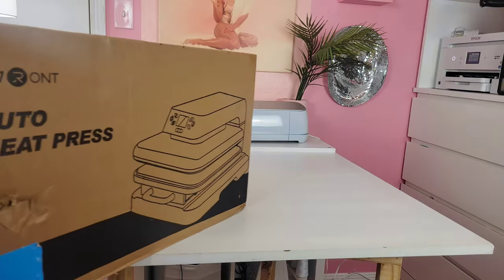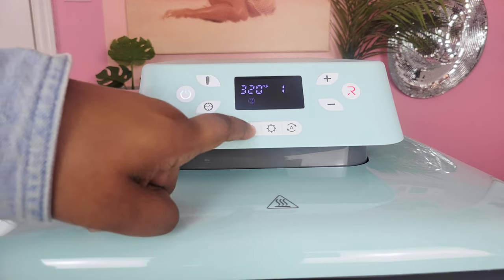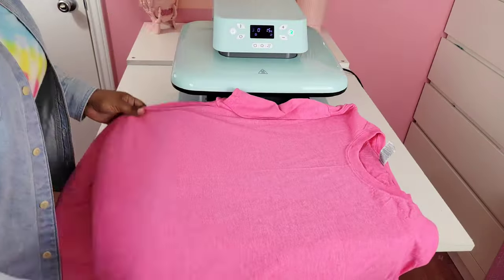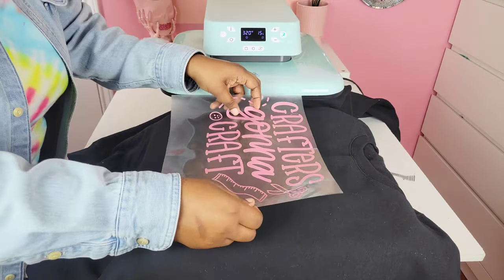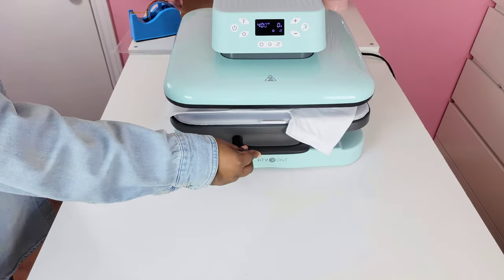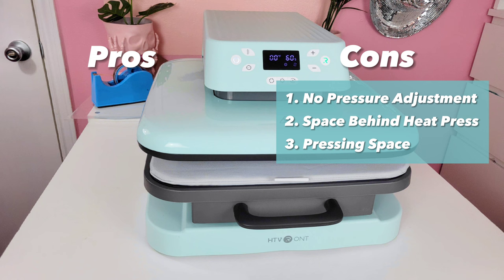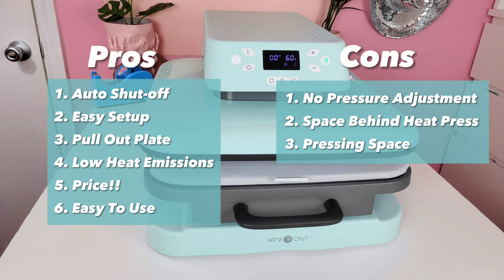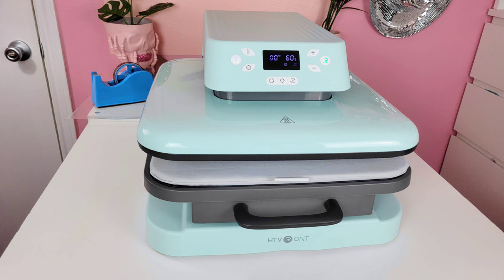HTVRONT Auto Heat Press Review - Does it Press Sweatshirts? Sublimation? Perfect Beginner Heat Press